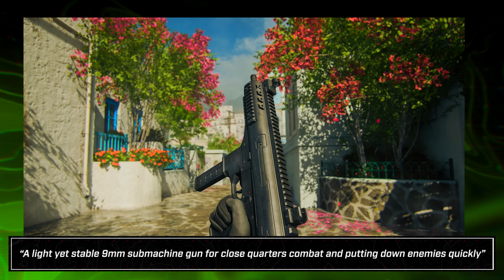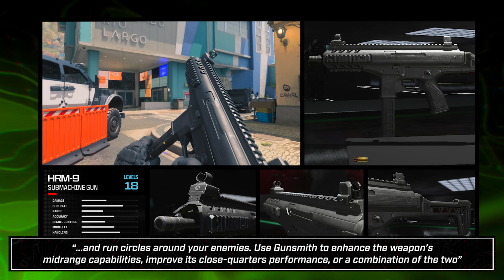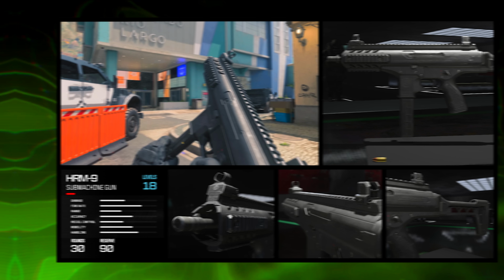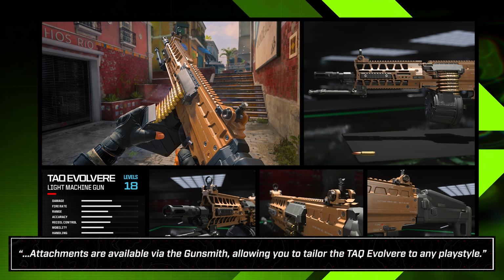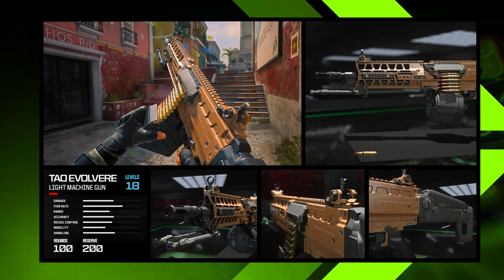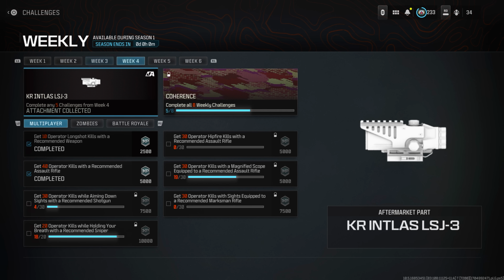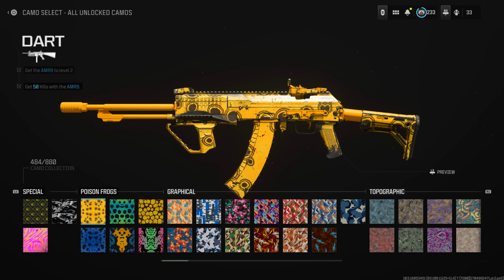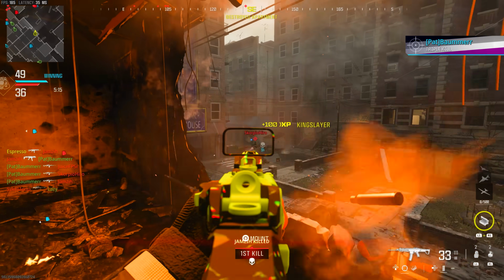Modern Warfare 3: These are NEW WEAPONS of Season 1 Reloaded...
Modern Warfare 3 and Warzone have Season 1 Reloaded this upcoming week and with it come a handful of impactful changes and content additions, but perhaps the most fundamental in terms of content come down to the functional additions. Weapons. So, today I wanted to briefly run down everything to know about the upcoming weapons in Modern Warfare 3 and Warzone's Season 1 Reloaded update with you. If you enjoy the video, do me a favor and drop a like on it and if you're new to the channel, make sure to subscribe to stay up to date with all things Modern Warfare 3, Warzone and other FPS content. For now though, let's dive into the Modern Warfare 3 Season 1 Reloaded Weapons... This is: Modern Warfare 3: These are NEW WEAPONS of Season 1 Reloaded...

00:00 - Intro
00:46 - The New HRM-9 in Modern Warfare 3 Season 1 Reloaded
01:25 - How to Unlock the HRM-9 in Modern Warfare 3 Season 1 Reloaded
02:08 - The New TAQ Evolvere in Modern Warfare 3 Season 1 Reloaded
02:38 - How to Unlock the TAQ Evolvere in Modern Warfare 3 Season 1 Reloaded
03:30 - Will These New Weapons Be Any Good / Meta in Modern Warfare 3?
04:46 - The New Camos (& Ability to Skip Weapons) Coming in Modern Warfare 3 Season 1 Reloaded
06:34 - Was Another, Surprise Update Teased for Modern Warfare 3 Season 1 Reloaded?
07:51 - Thanks for watching! Subscribe, like & comment!